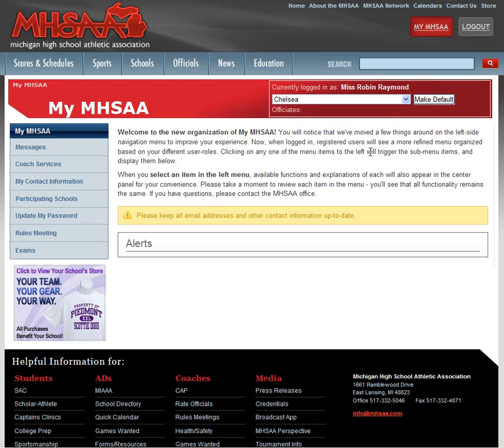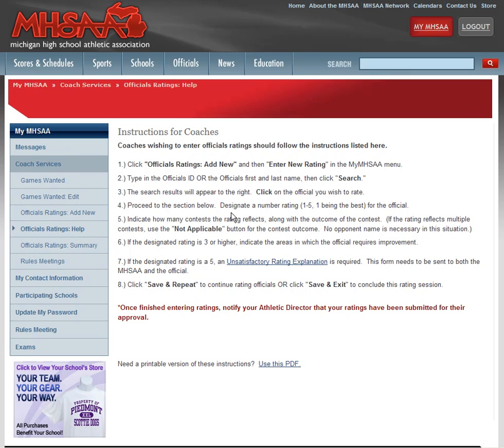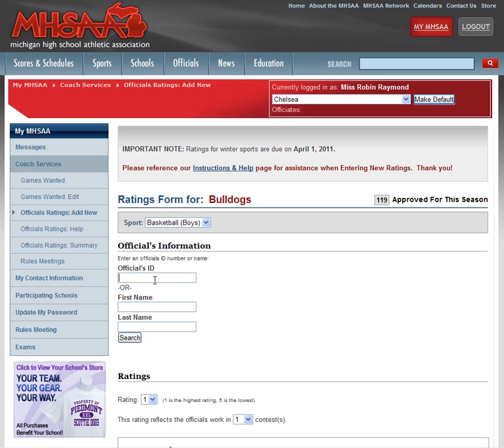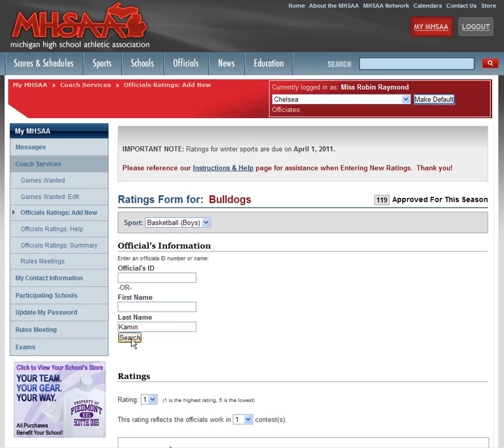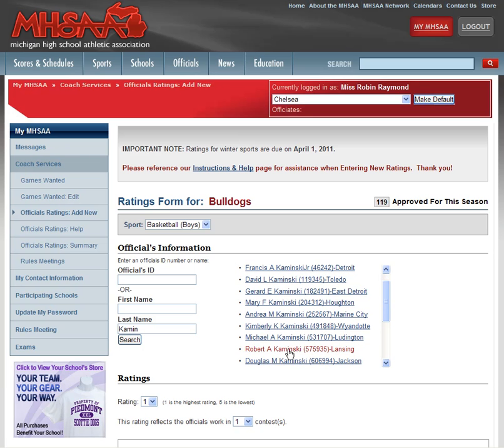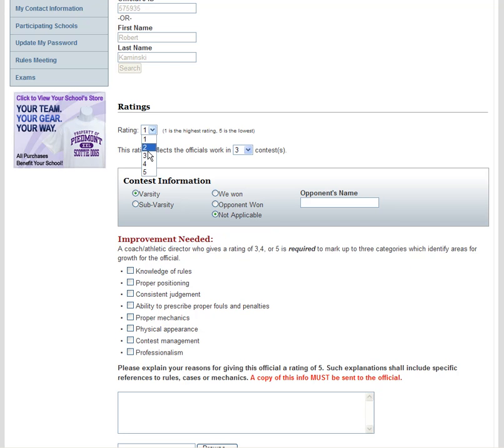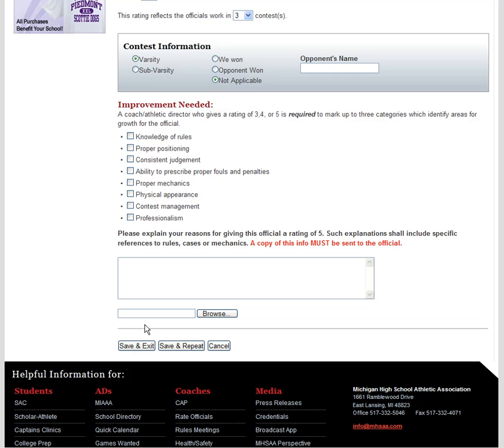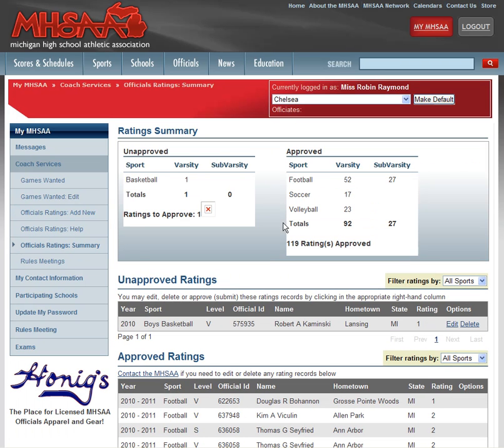How To Rate an Official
An explanation for coaches -- how to log in and submit a varsity official's rating for your sport.